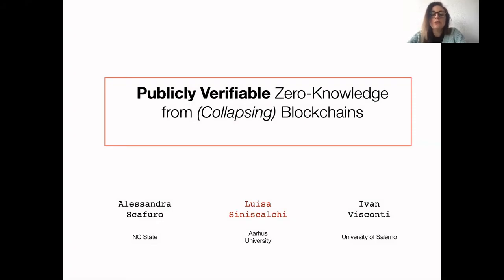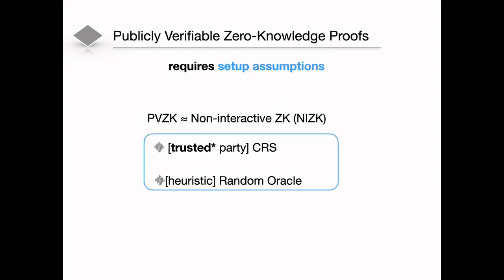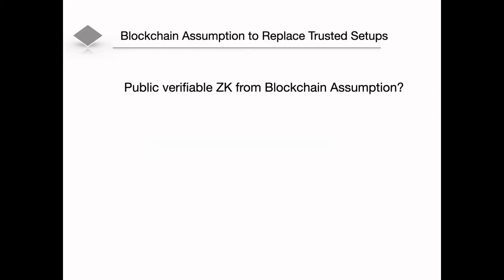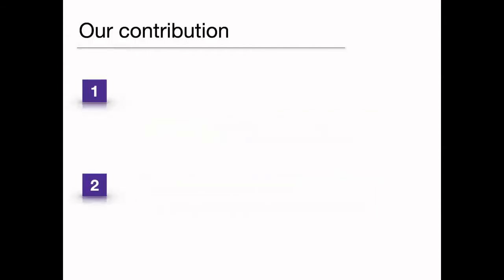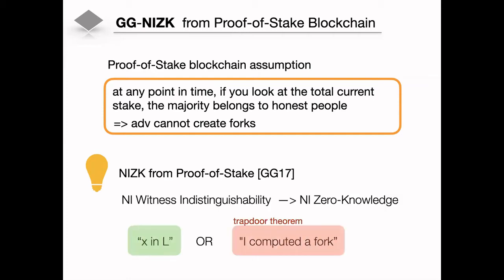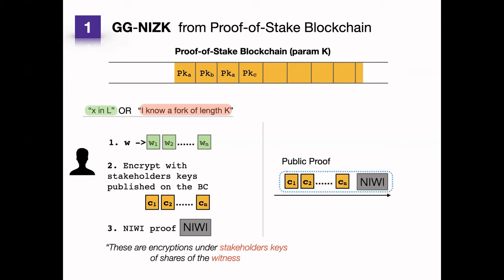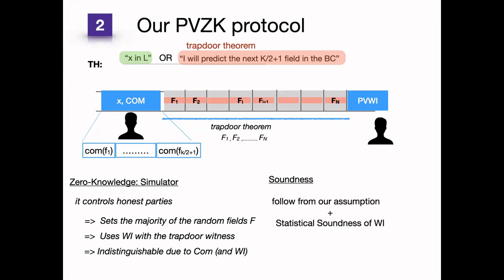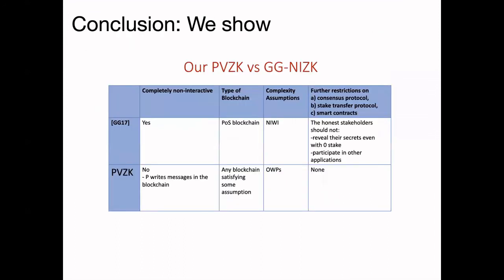Publicly Verifiable Zero Knowledge from (Collapsing) Blockchains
Paper by Alessandra Scafuro, Luisa Siniscalchi, Ivan Visconti presented at PKC 2021